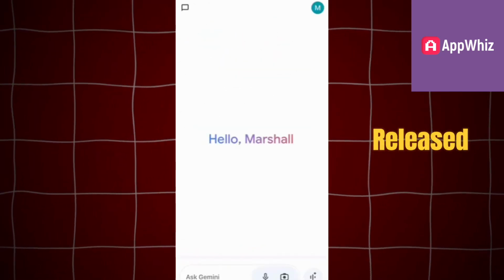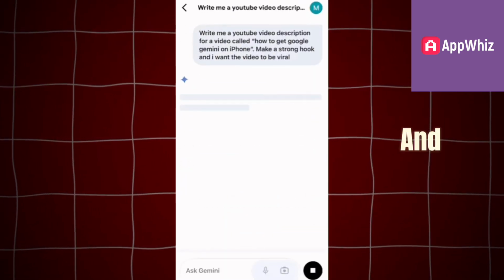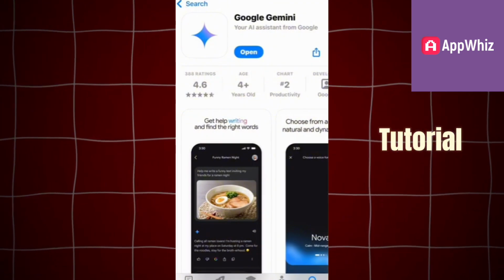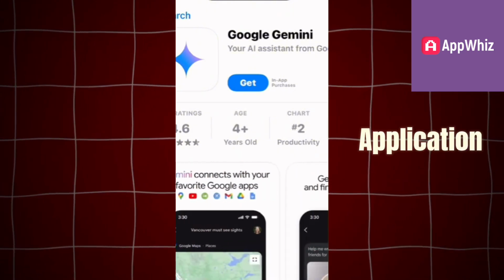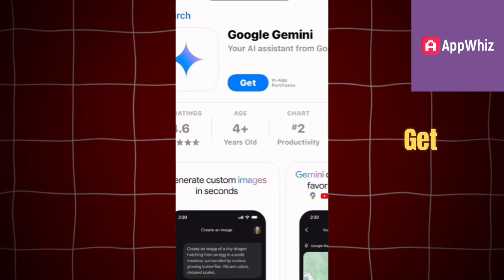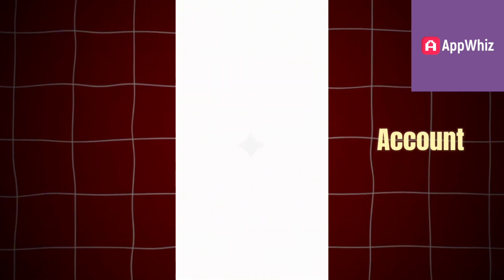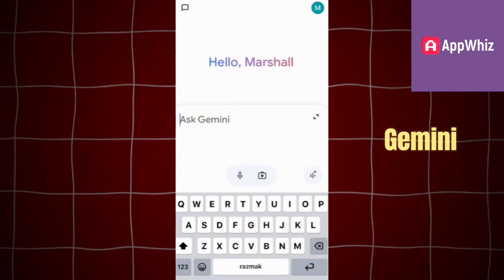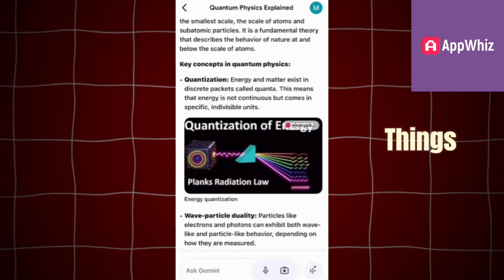How to USE Gemini App in iPhone | 2025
How to USE Gemini App in iPhone

I will show you how to use gemini app in iphone easily and quickly!